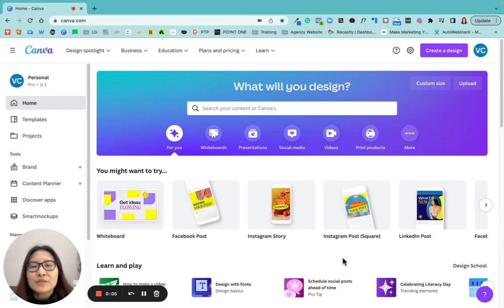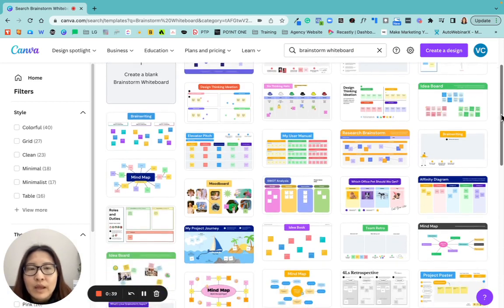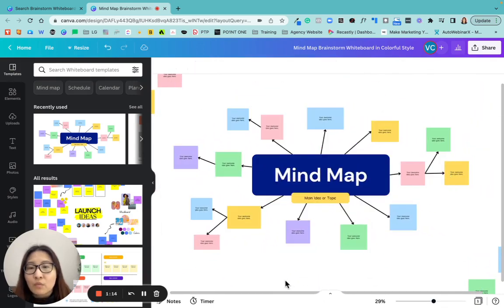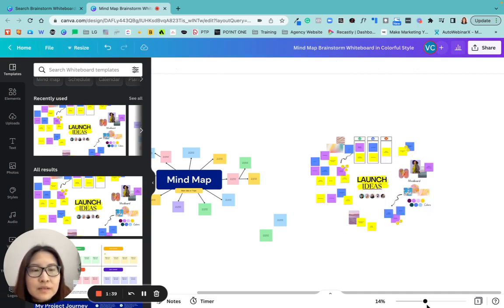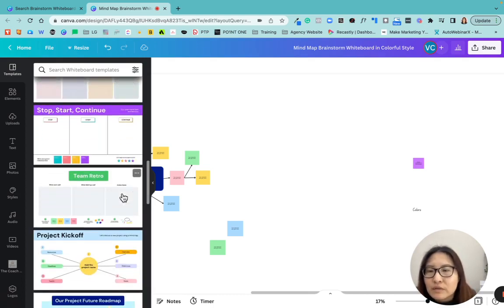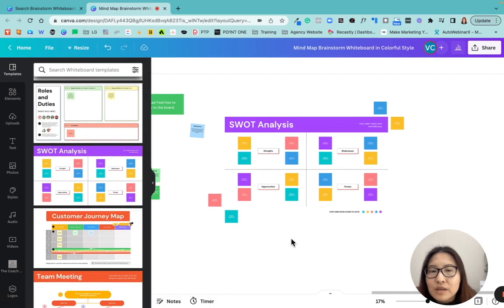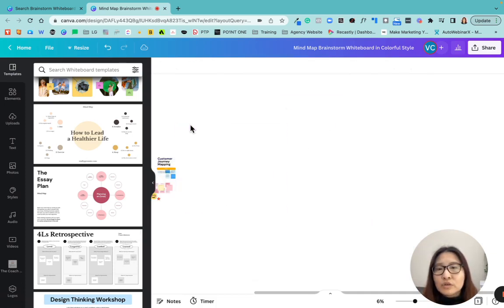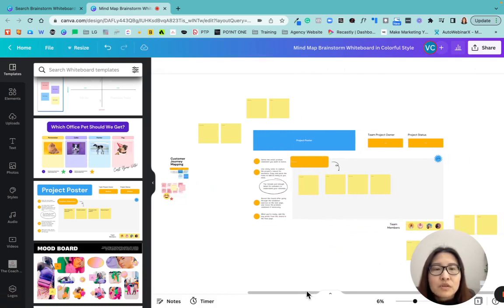Whiteboard In Canva?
I'm Vanessa Choi.

I am a Marketing Strategist and Funnel Creator. I help female coaches, and course creators generate consistent revenue with marketing strategies, systems, automation and funnel creation.

If you want to start your online business or earn a consistent 10K+ a month, you're in the right place!

There is no ' one-size-fits-all ' marketing from my 16 years of marketing experience. I believe every business is unique. You should have a marketing strategy and online system that best fits your business and lifestyle.

I will dive into innovative and proven strategies for marketing a business online.

Be a leader, 'Make Marketing Yours'.